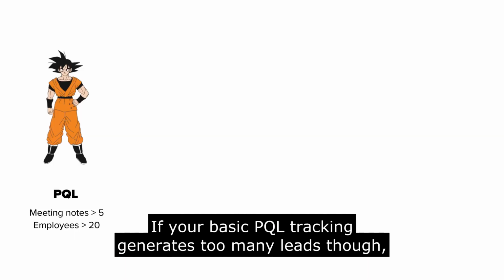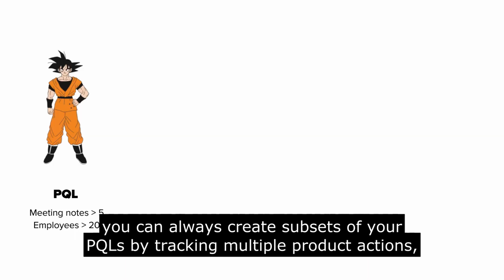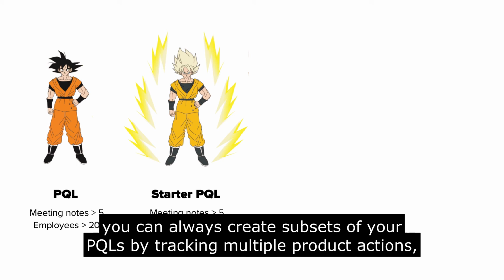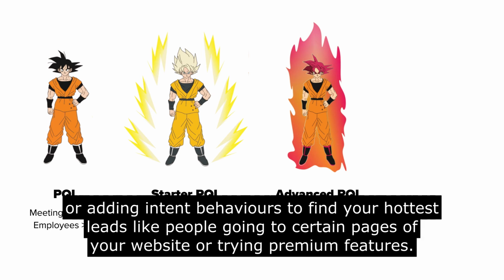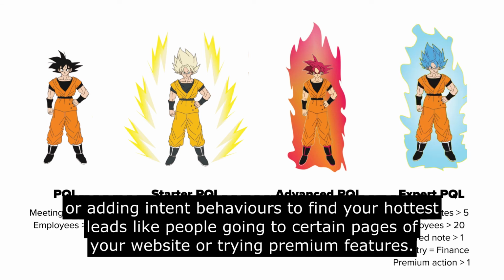The easiest way to define Product Qualified Leads (PQLs) for your SaaS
Tracking and engaging product qualified leads (PQLs) has a direct correlation to net revenue growth for bottom-up SaaS startups.

Yet only 25% of companies track PQLs.

Why? Because there's no simple framework. People don't know where to start.

So we came up with the easiest way to define Product Qualified Leads for your SaaS.